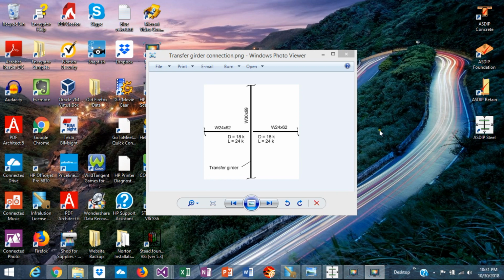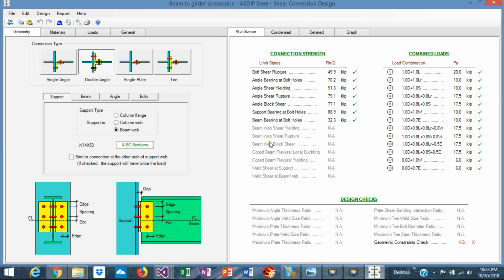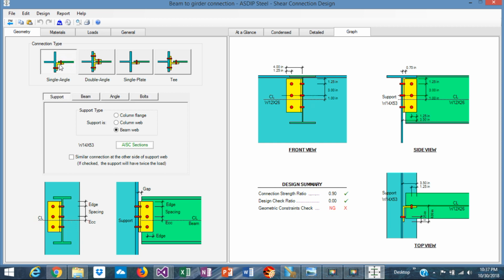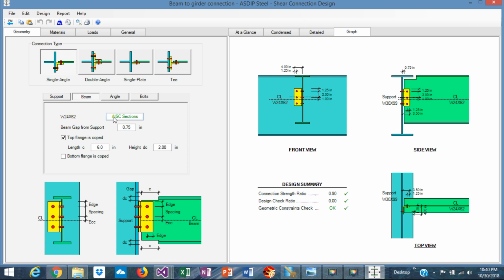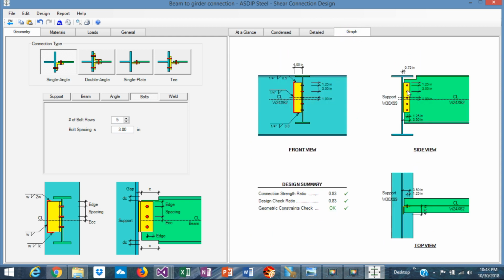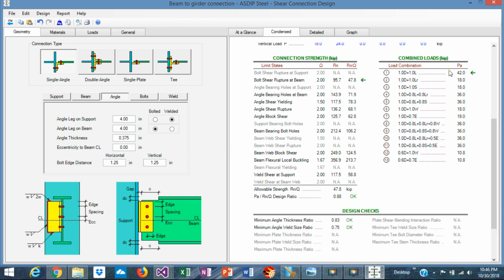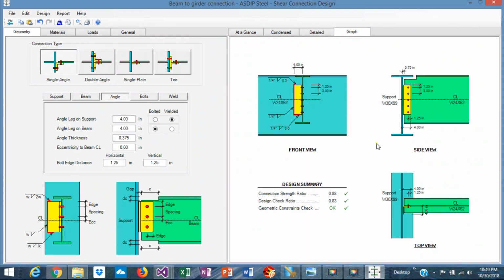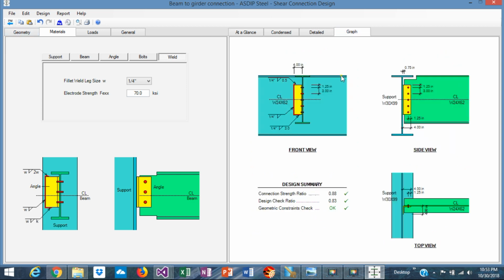Have a look at the Real-Life Example of Beam to Girder Connection using ASDIP STEEL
Design of beam to girder connection real-life example using ASDIP STEEL
ASDIP STEEL is a structural engineering software utilized by engineers for design of steel base plates, steel and composite beams, steel columns, and shear connections. ASDIP STEEL is based upon the latest AISC specifications (AISC 360 and AISC 341 Seismic).